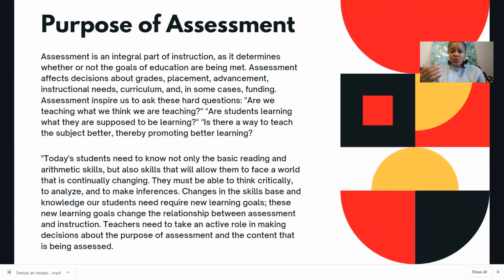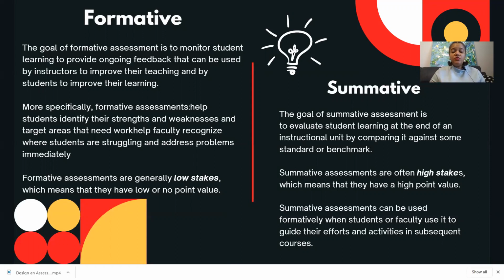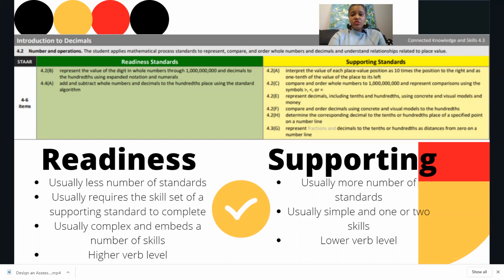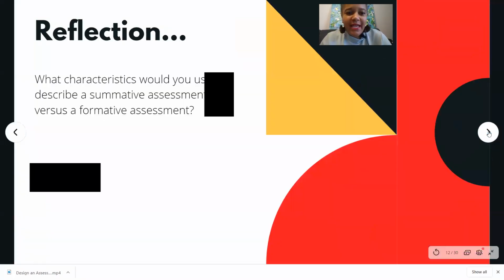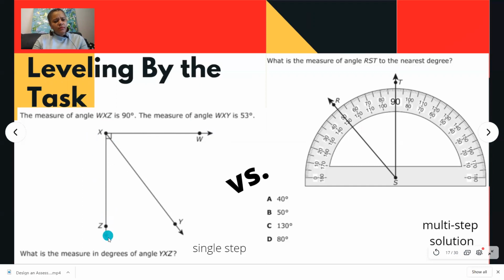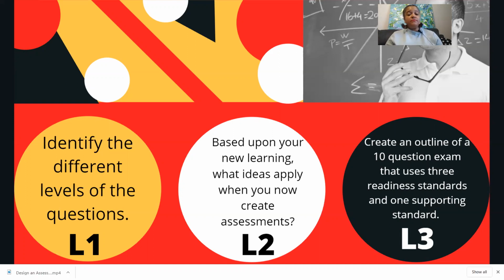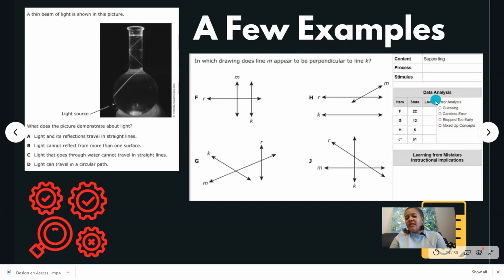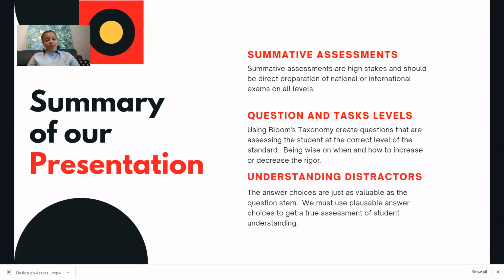Creating Assessments That Impact Student Growth, How to Gain High Achievement with Standardized Test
To really write valid and valuable summative assessments for the classroom, you have to understand what assessments are and how they are used on the state, national and international level.

This presentation goes through:
1.  What are assessments
2.  The value of summative assessments
3.  Determining Question Levels
4.  Level by stem and leveling by task
5.  Distractors

All designed to help you become a rock start at developing assessments in the classroom, directly designed and impacting student growth and raise achievement.

In order to really create good assessments you have to understand how assessments are created for local and national exams.  It is a formula and my work with Houston ISD as a Teacher Development Specialist, working directly with creating district wide assessments taught me these skills.  As well, the work we did understanding and evaluating the state exam (STAAR) and teaching those methods to teachers.

Understanding the standards and learning how to develop them in your teaching is a major skill and is often underestimated.